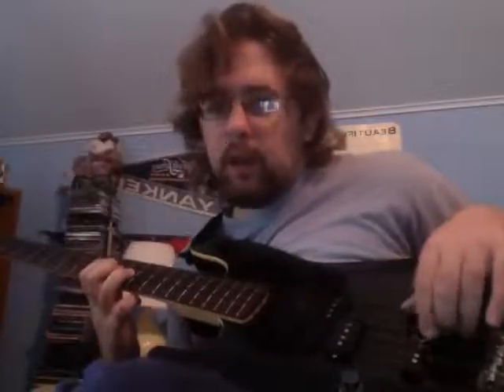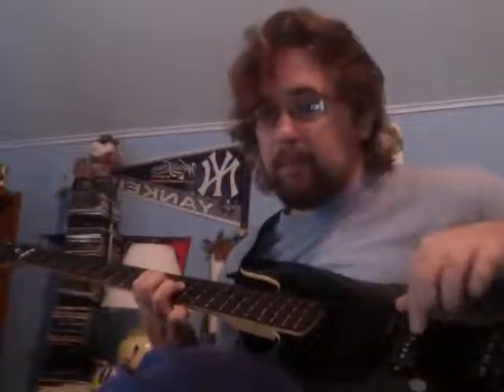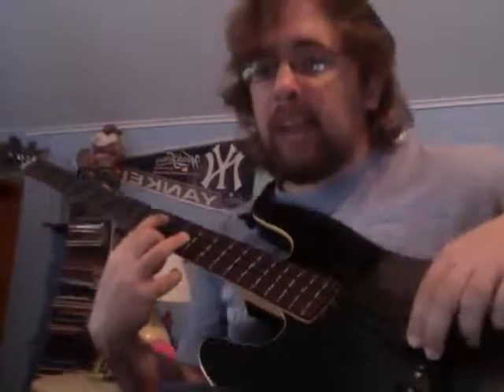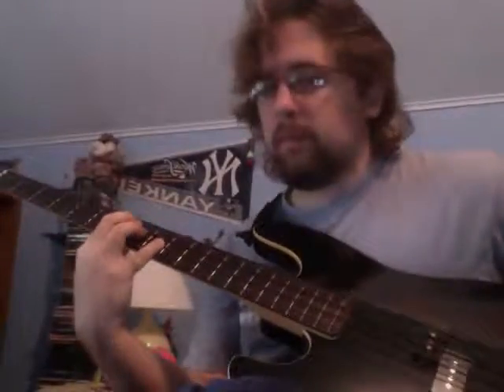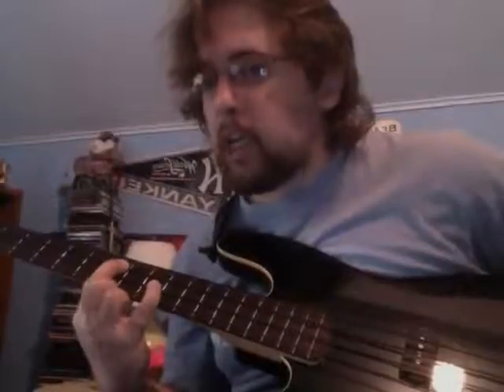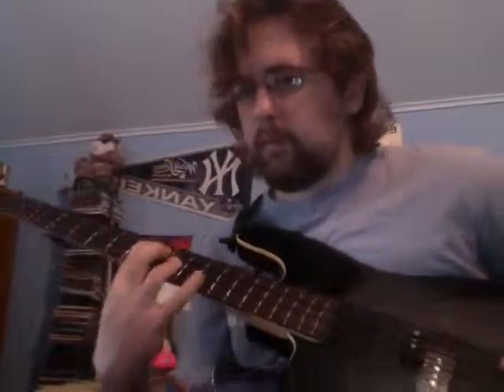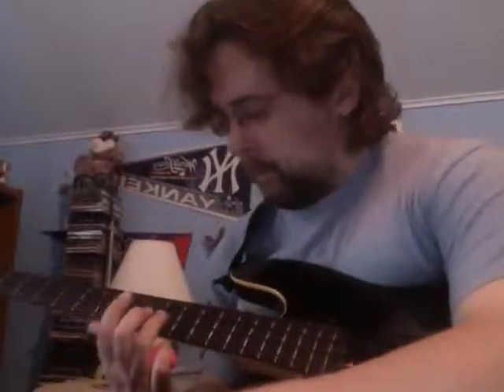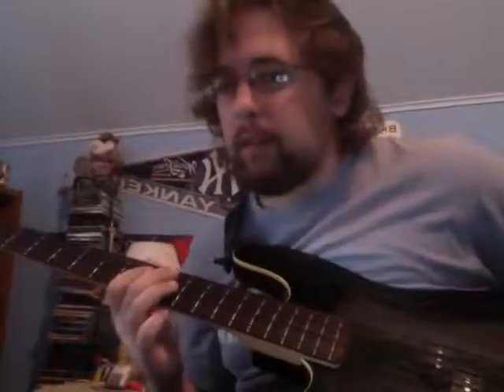Techniques for the song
Nick S discusses some of the techniques to help you in your performance of the Brand New song for this week.